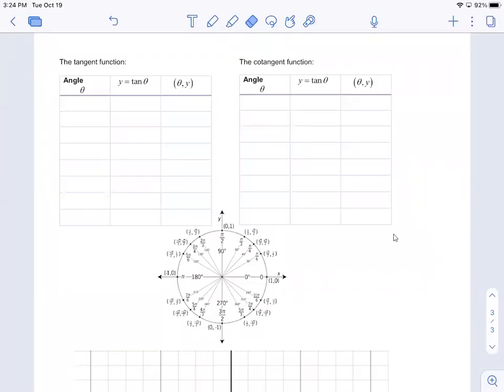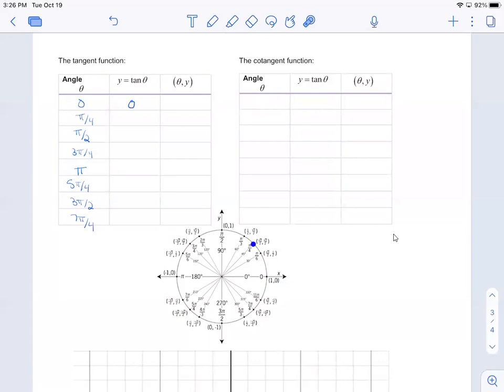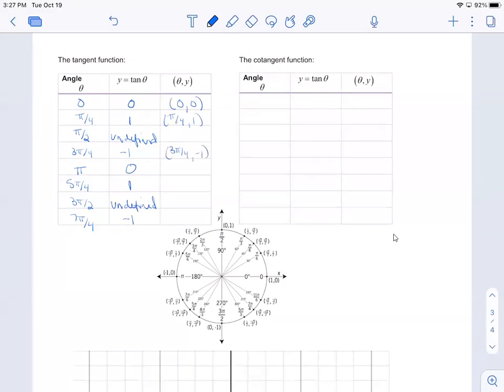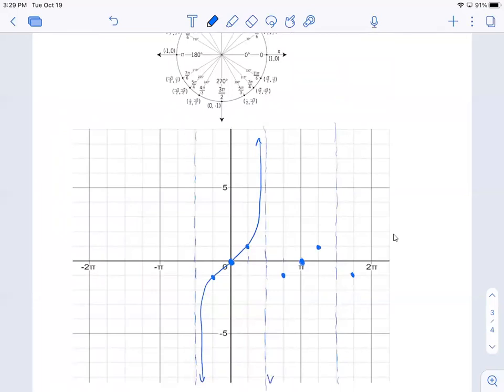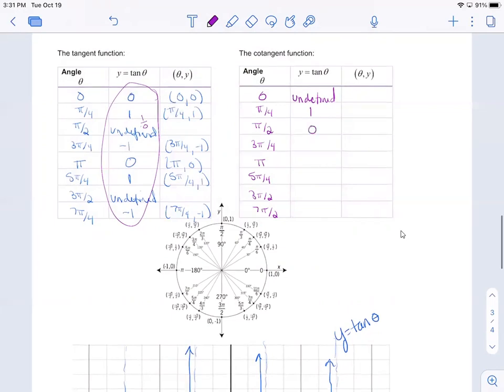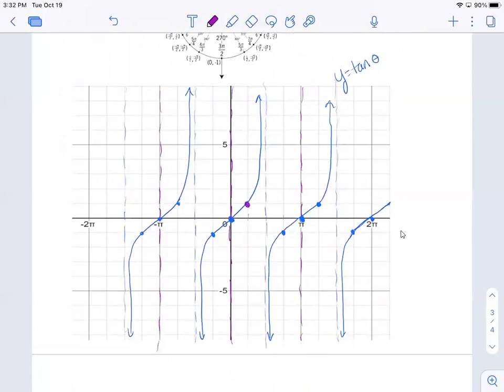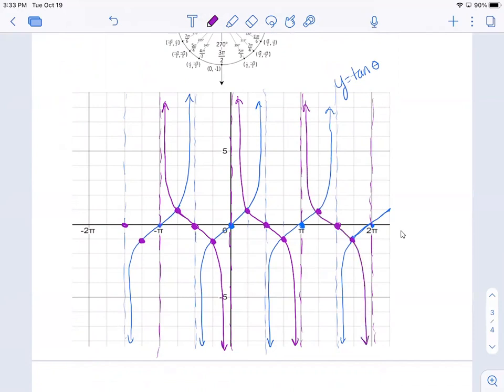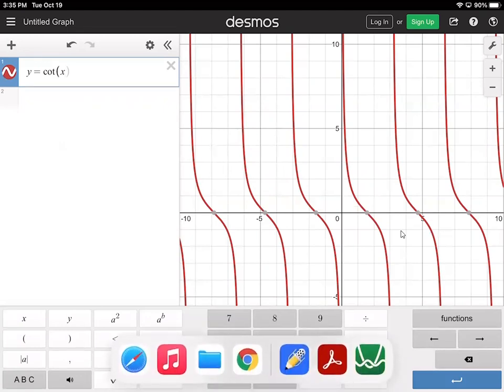Tangent & Cotangent Graphs